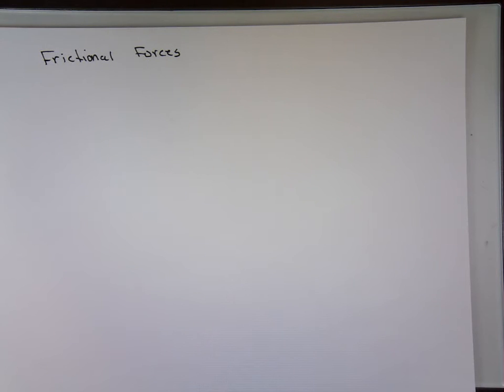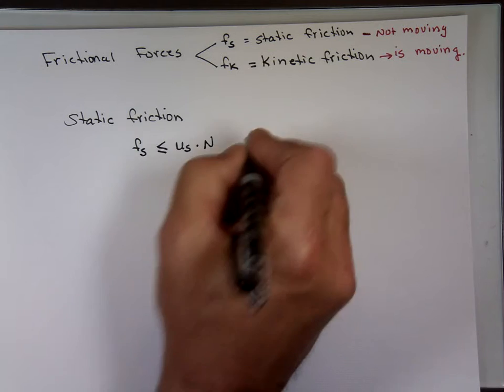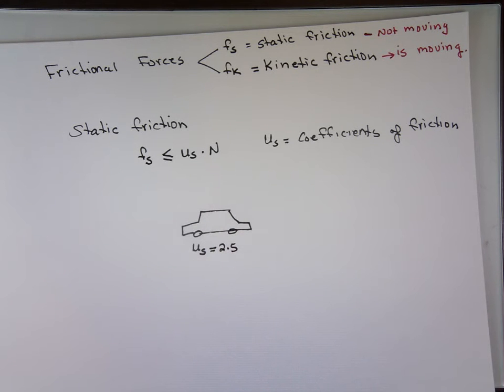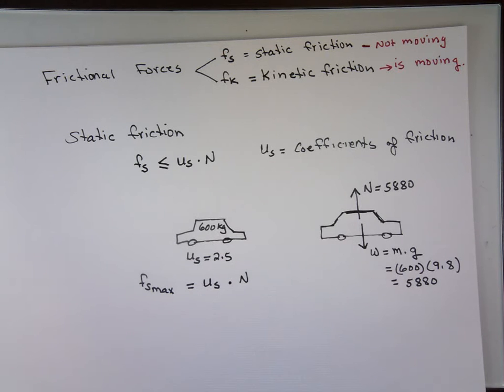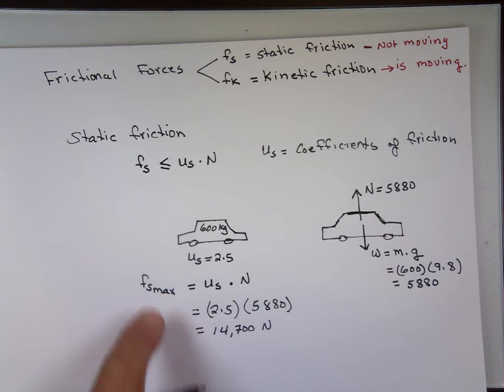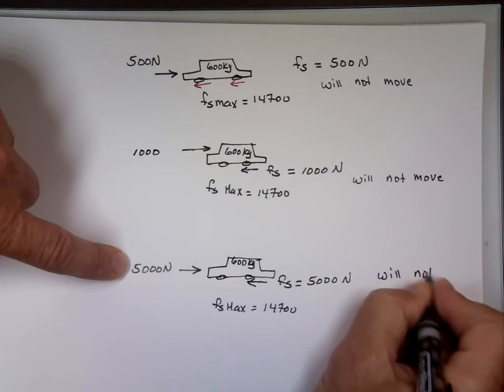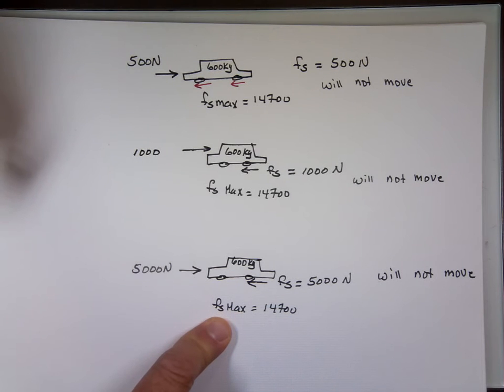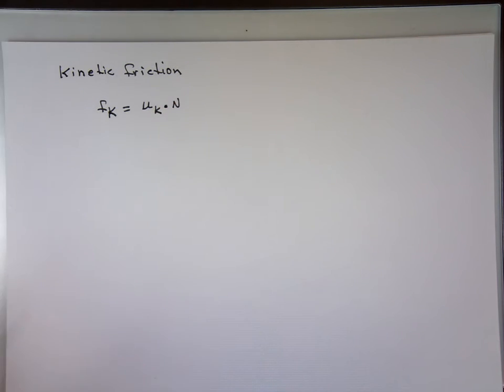Frictional Forces - Static/ Kinetic Friction